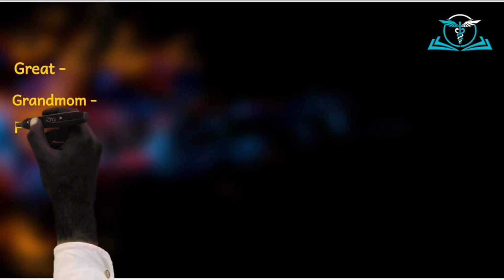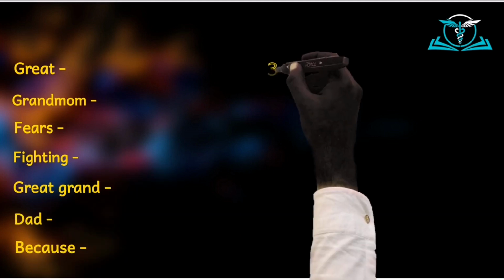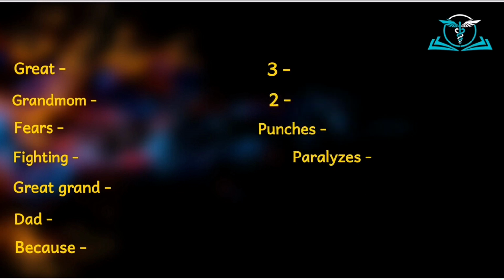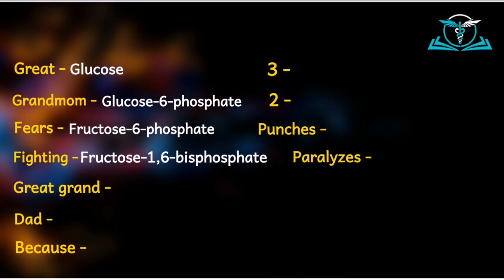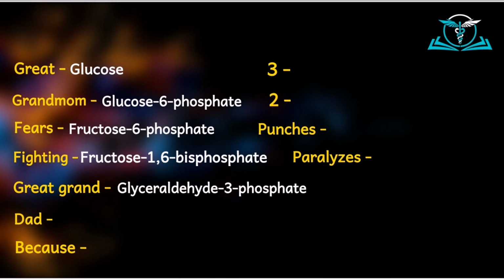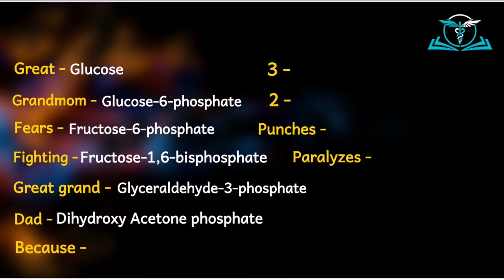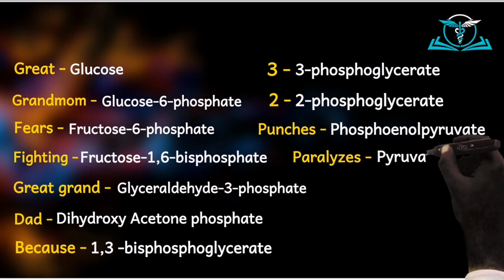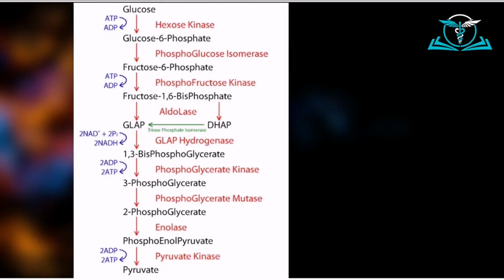Glycolysis: Remember it the Easy Way In 5 minutes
Glycolysis has been very difficult for medical and nursing students alike in medical and nursing schools! But Hurrayyy, @tutormed has simplified it as usual for you! No need memorizing using funny mnemonics! We provide a rational mnemonic to remember glycolysis steps!
We simplify medicine
We simplify learning

0:36 - Mnemonic
3:00 - Glycolysis Reactions

Kindly support us to do more by liking and sharing this video if this video helped
Regards, TutorMed